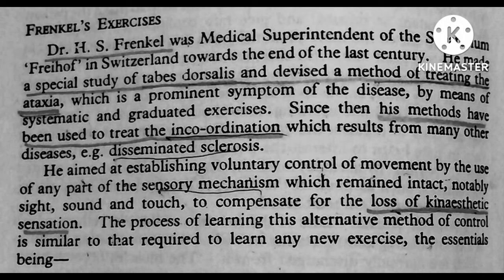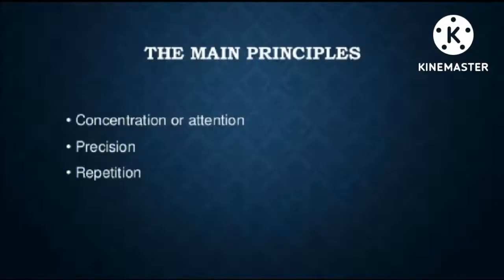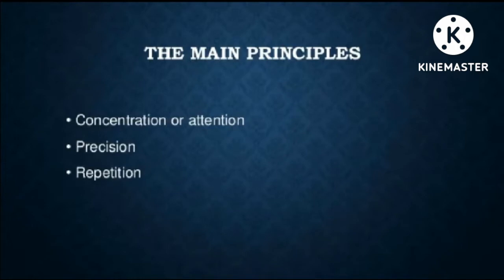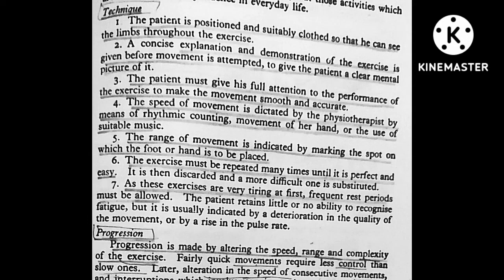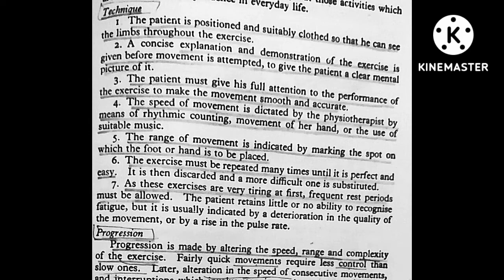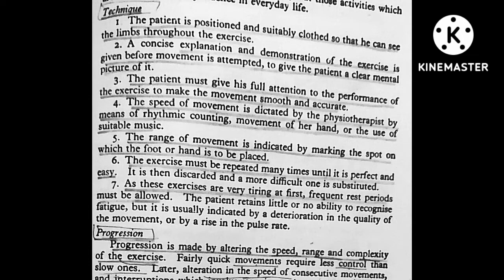Frenkel's exercise | Exercise therapy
Hello everyone,

In this video we will see the frenkel's exercise : Principles, technique and progression.

This video is for education purpose for physiotherapy student.

Thanks